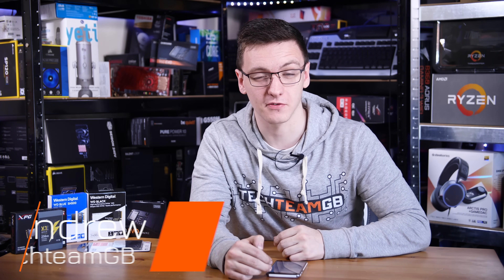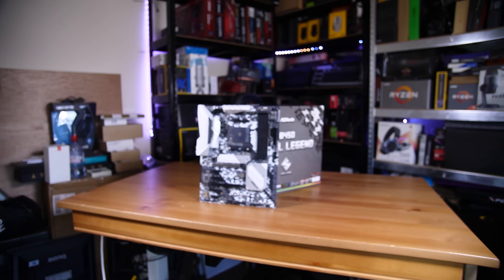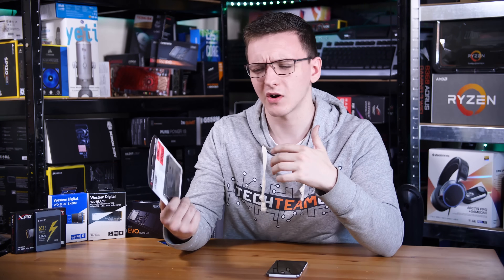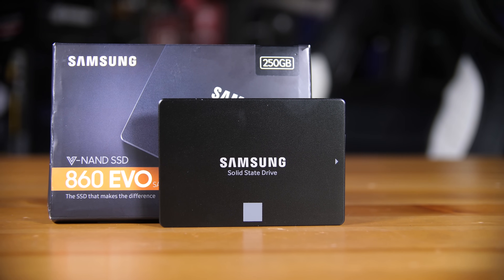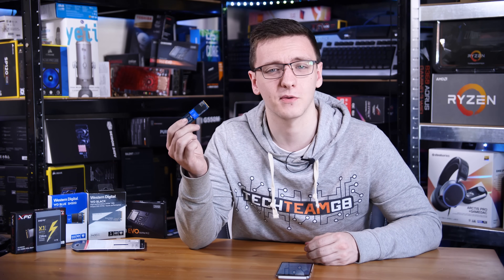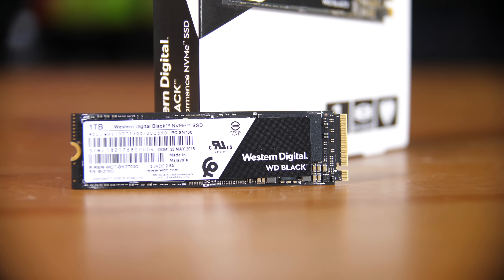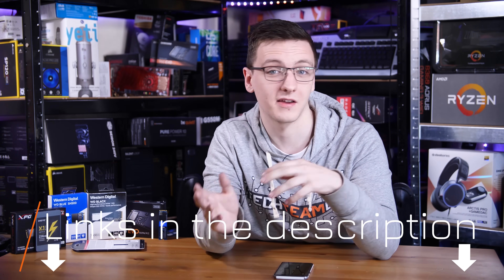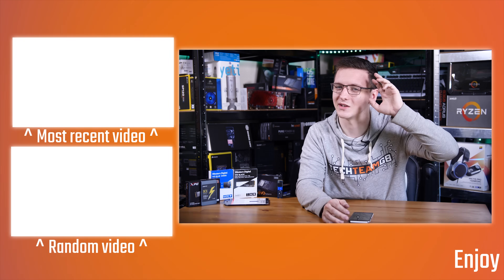What SSD to buy Mid 2019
Products shown provided by: WD, Samsung, ADATA, Kingston